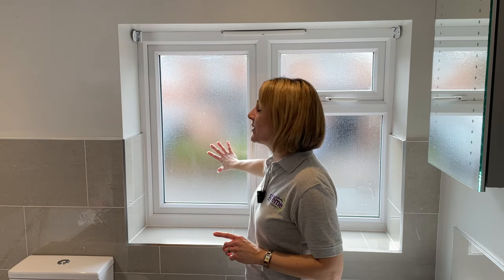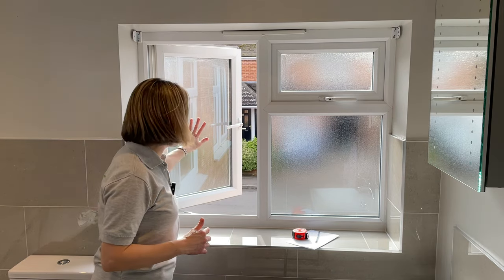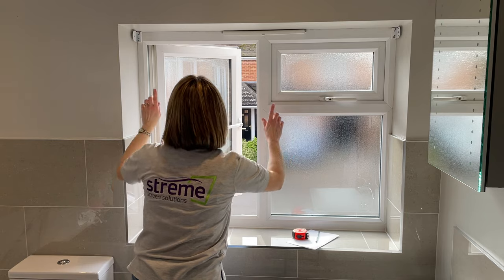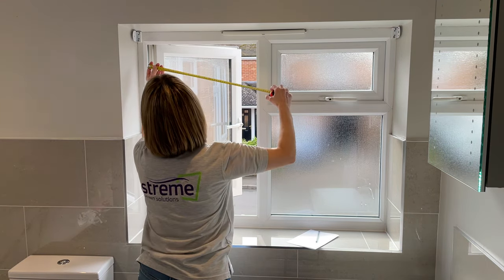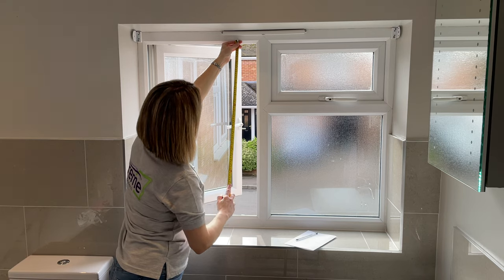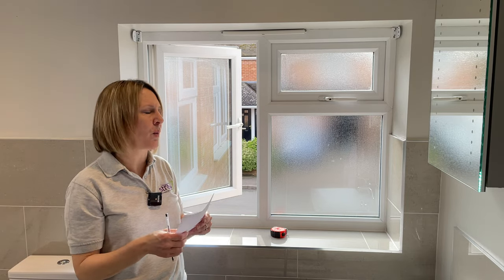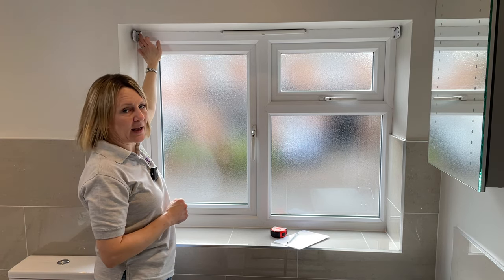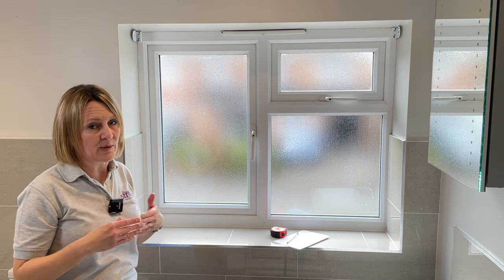How to Measure - DIY Framed Window Screen Kit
With this kit you can make a high quality framed screen with a neat, slim-line powder coated aluminium frame. These screens are perfect for windows, sliding sashes, fanlights, roof lights and Velux windows and ideal for every room in the home. You can choose a White, Anthracite Grey or Brown frame and we also offer a colour coating service if you need to match a specific paint colour.

Hinged fixings allow easy opening and closing, with the option to lift off and store during the cooler months. Magnetic fixings make it easy to fit and remove as often as required and additional magnetic strip allows you to share a screen between one or more windows of the same size.

This screen is a newer version of the one we started with in the 1990’s and has been tried and tested and tested again! It represents an excellent investment if you’re looking for a good long-term solution rather than a cheap short-term fix. The frames will last for many years and the mesh can be easily replaced if needed.

The kit is supplied with all necessary screen materials, fixings a spline tool for fitting the mesh and a set of instructions. Most importantly - we are the end of the phone if you need some help.

We offer one of the UK’s best selection of Screens, made at our UK factory to the utmost quality and standards. For your peace of mind, our screens come with a TWO YEAR Warranty.

How does this screen work?
It’s a bit like a picture frame but with mesh instead of a picture. The frame lengths are cut to size and fitted together with push fit corners to make the screen frame and mesh is then fitted using a spline tool.

The frame is placed directly onto the window frame, surrounding your window opening, to create a seal between the back of the screen and the window frame and the mesh does the rest. Your chosen fixing holds the screen in place.

Streme Limited
12 The Valley Centre,
Gordon Road, High Wycombe,
Buckinghamshire, HP13 6EQ